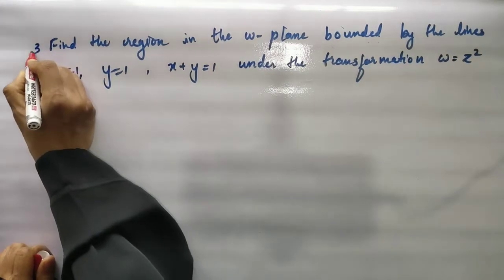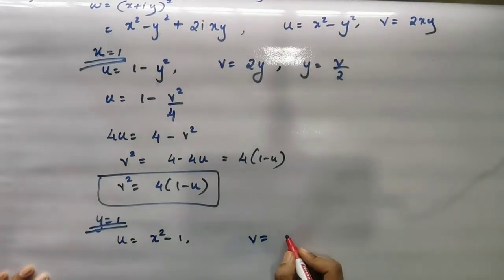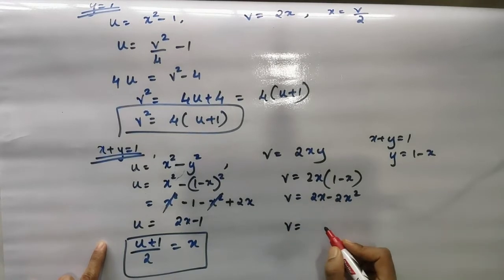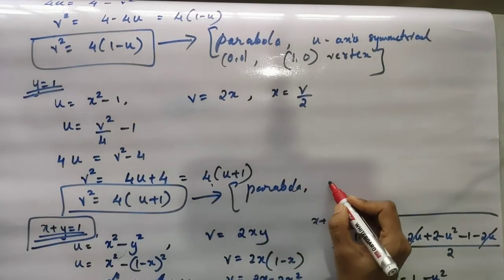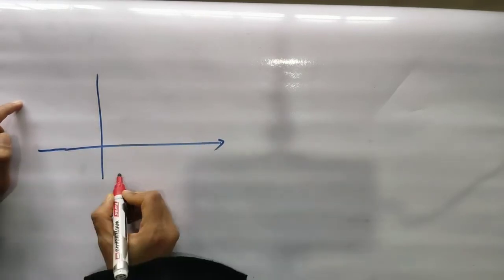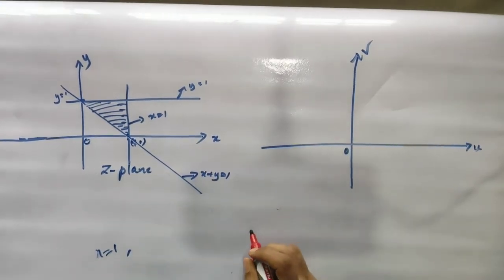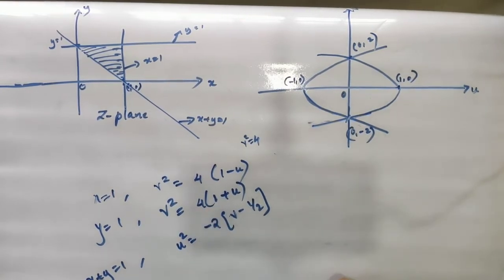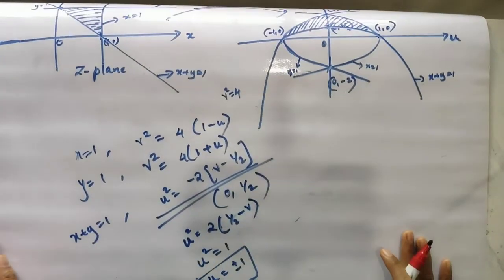18mat41 /module 2 /class21